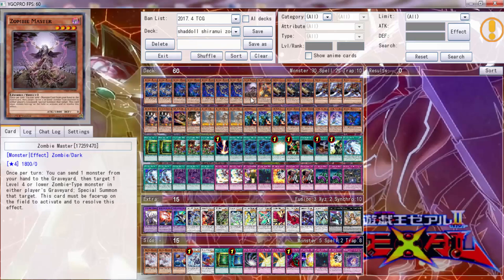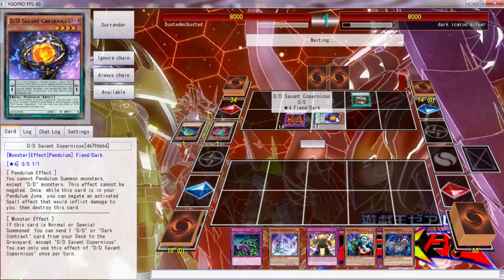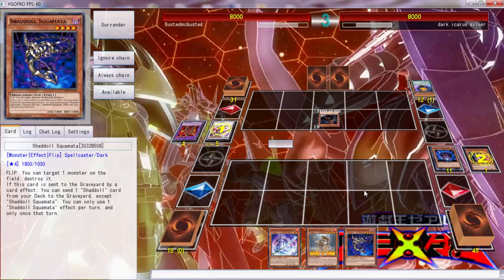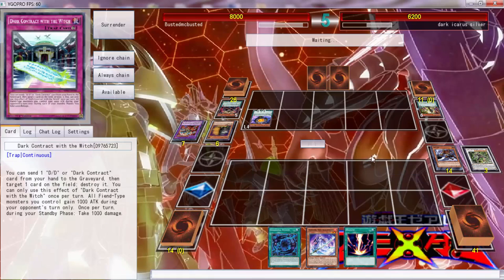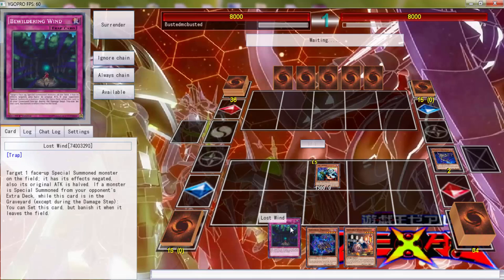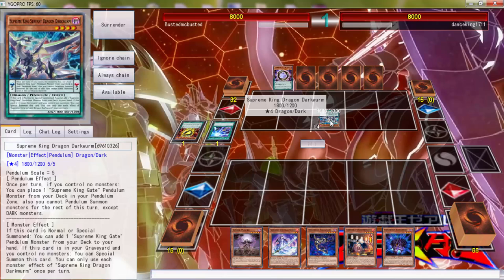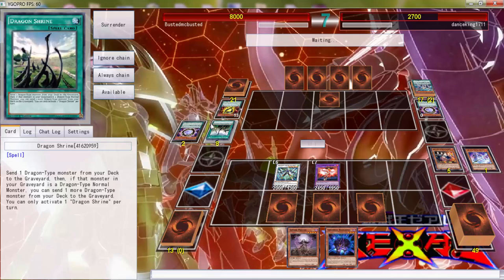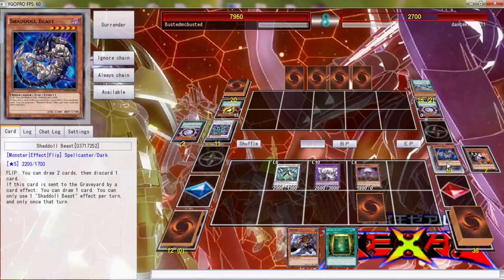DECK SHOWCASE: Shaddoll Shiranui Zombies